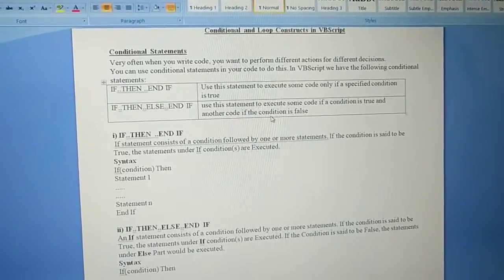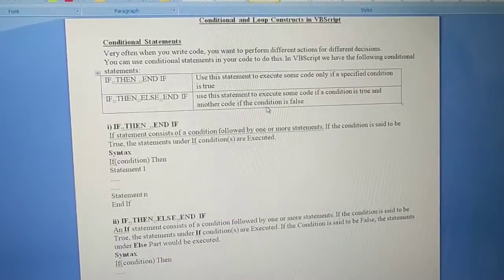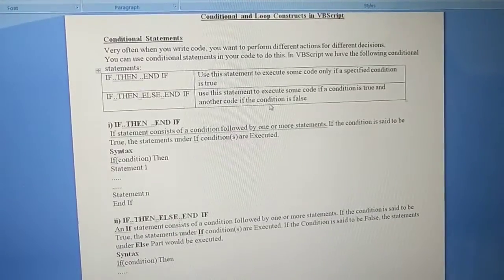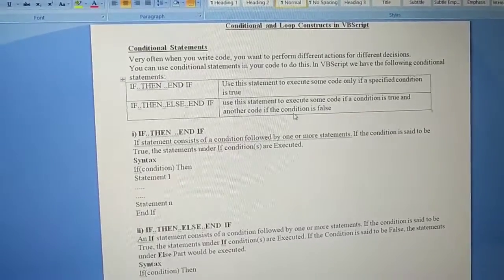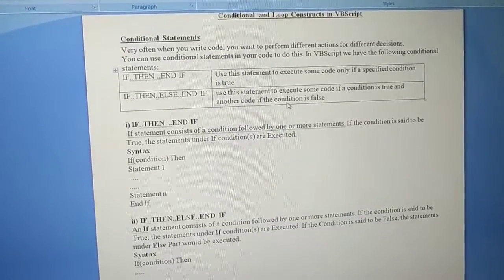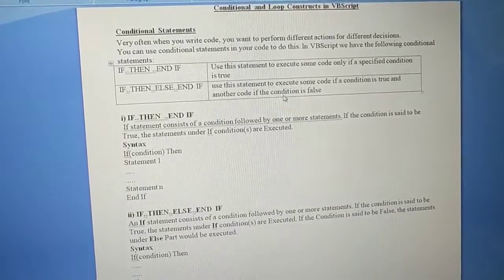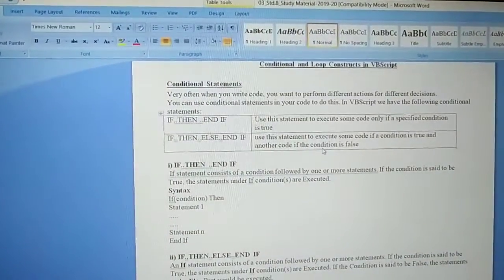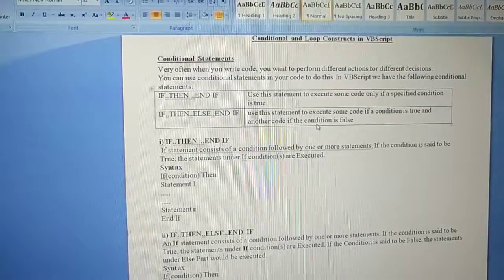Conditional and Loop Constructs in VB scripts class 8 Part 2